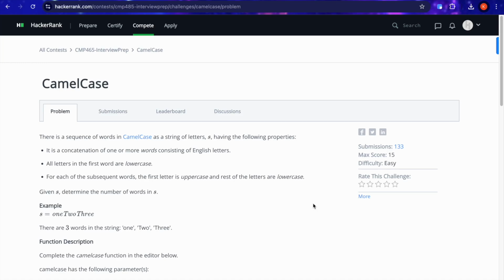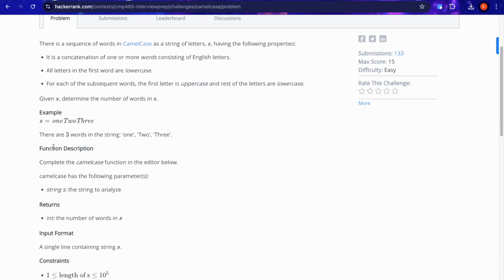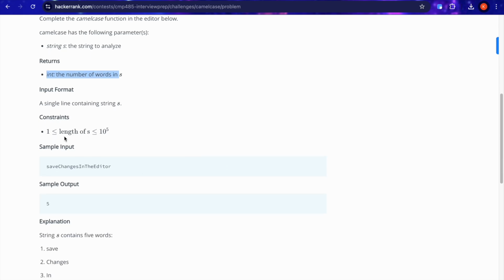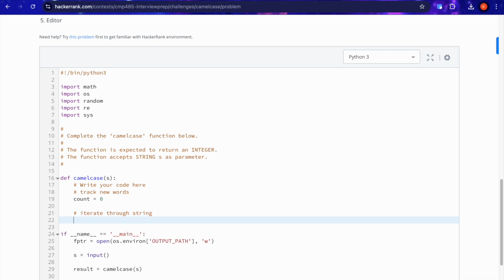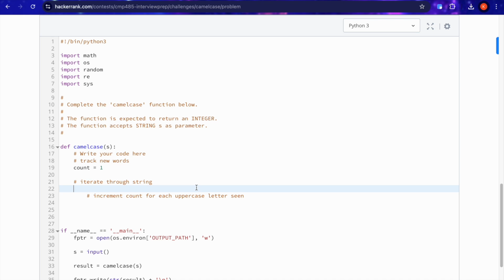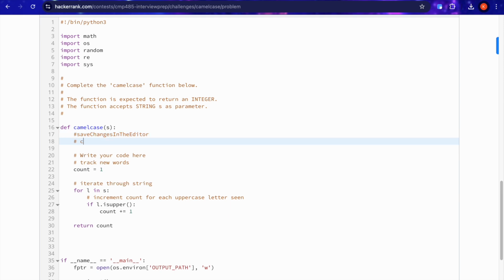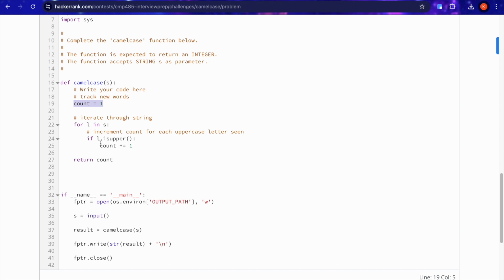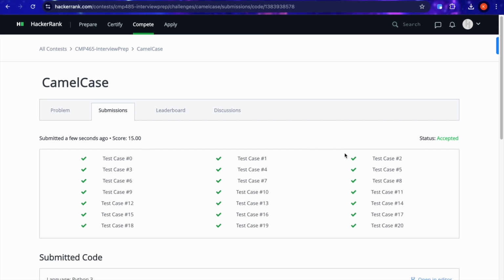White-boarding & Problem Solving Video